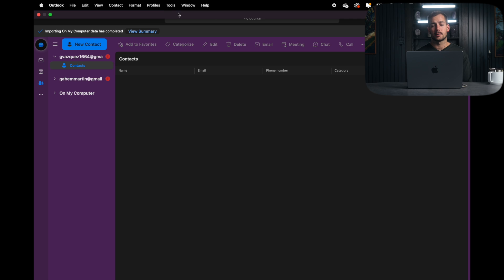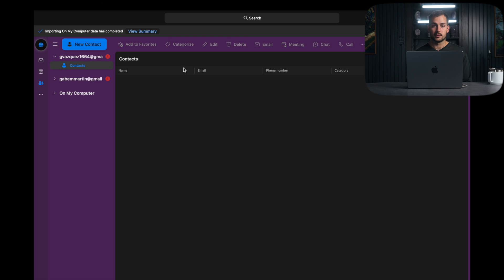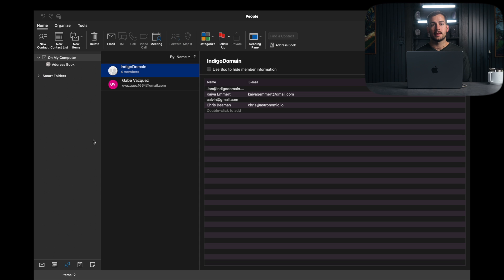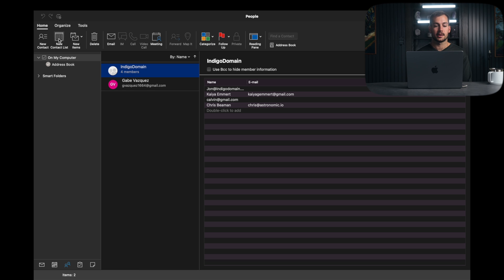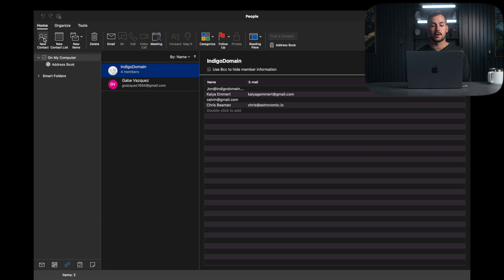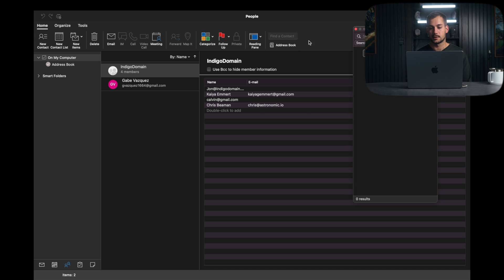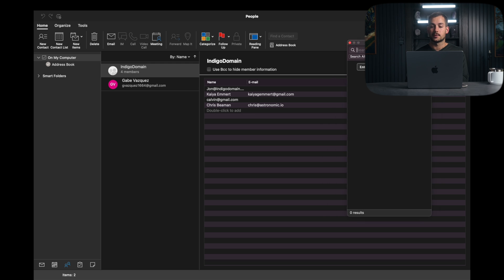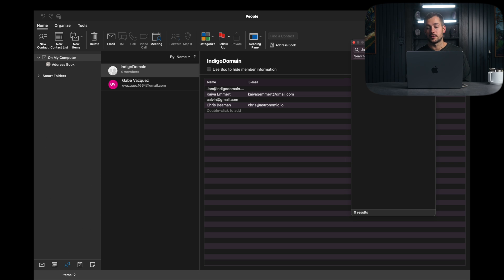[2024] How to Find Global Contacts List in Outlook Mac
In this tutorial, we'll show you how to access and utilize the Global Contacts List in Outlook on your Mac. The Global Contacts List is an essential feature for efficiently managing and connecting with colleagues and contacts in your organization, and we'll make it easy for you to find and use it.

👇 Key Topics Covered:

Introduction to Outlook for Mac
How to Create a Contact List
The Importance of the Global Contacts List
Locating and Navigating the Global Contacts List
Using and Managing Contacts
Advanced Features for Efficient Communication
By the end of this video, you'll know how to leverage the Global Contacts List to streamline your communication and productivity in Outlook for Mac.